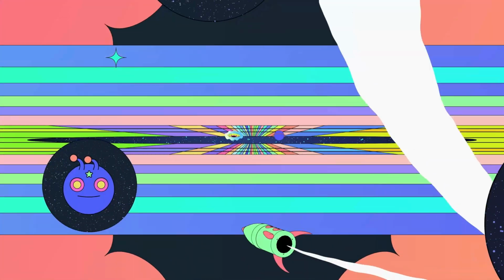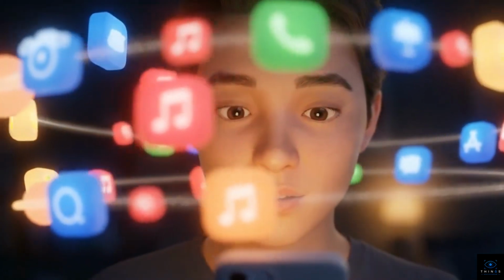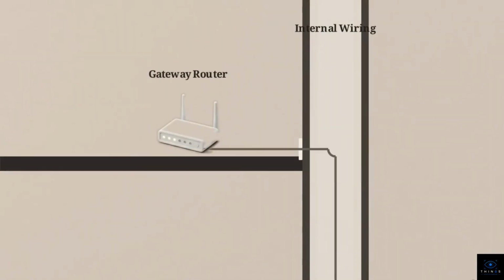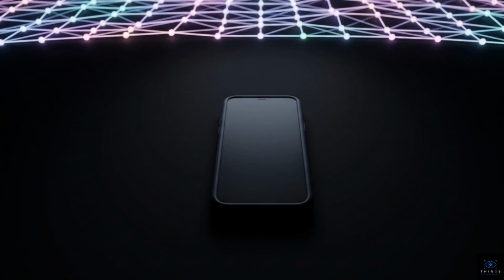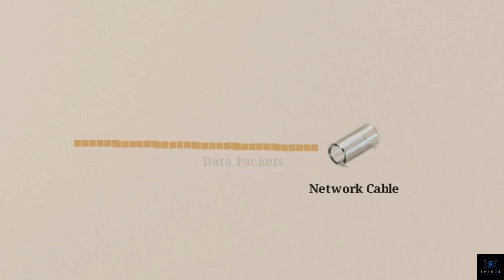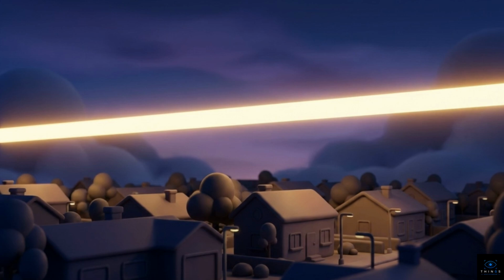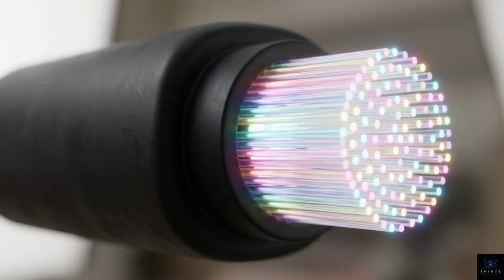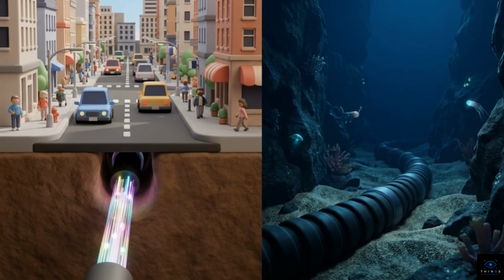How the Internet Works (Explained Simply)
In this documentary-style animation, we follow the incredible journey of a single data packet as it travels across the Internet. From your smartphone to your Wi-Fi router, through your Internet Service Provider (ISP), across fiber-optic cables and undersea networks, all the way to powerful data centers—and back again—we uncover the hidden technology that powers our connected world.

Whether you're a student, a technology enthusiast, or simply curious about how the Internet works, this video explains complex networking concepts in a simple, visual, and engaging way using cinematic 3D animation.

* 📱 What is a data packet?
* 🌐 How the Internet actually works
* 📡 How Wi-Fi sends your data
* 🛰️ The role of Internet Service Providers (ISPs)
* 🌍 How data travels through fiber-optic and undersea cables
* 🖥️ What happens inside data centers and servers
* 🔍 How DNS finds the correct website
* ⚡ Why websites load in seconds
* ▶️ How YouTube videos stream smoothly
* 🔒 How data reaches the correct destination

This episode of **Things Uncovered** reveals the invisible journey happening billions of times every second across the global Internet.